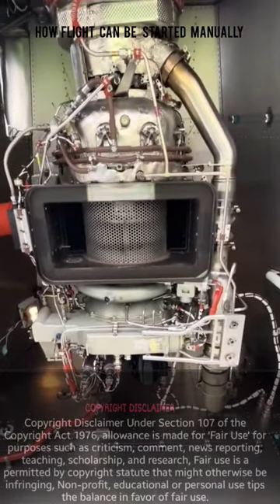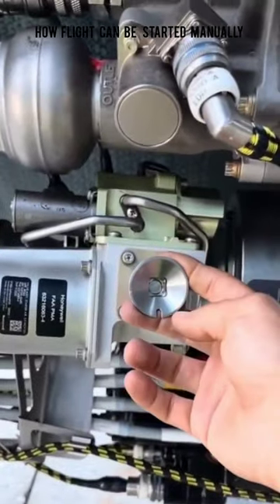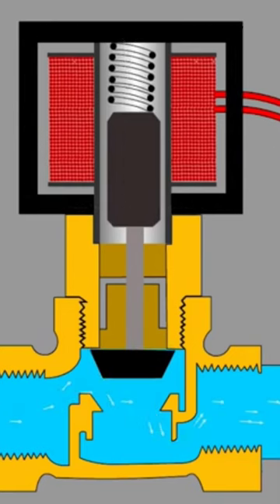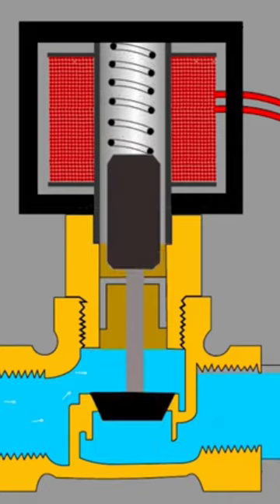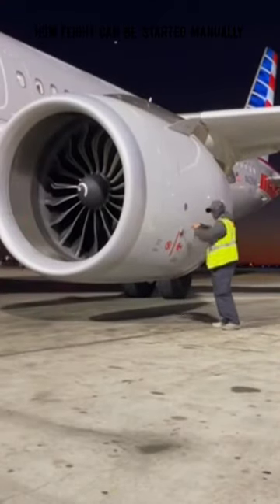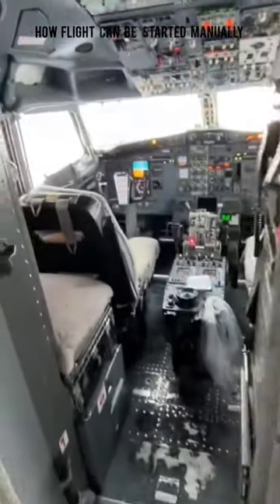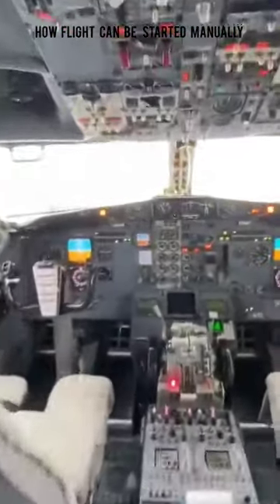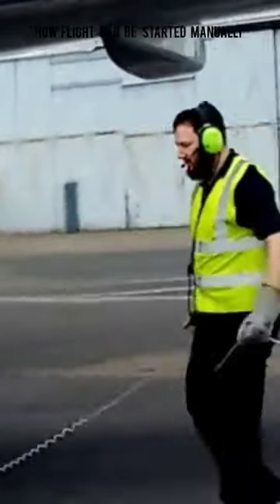How do can we start flight engine manually